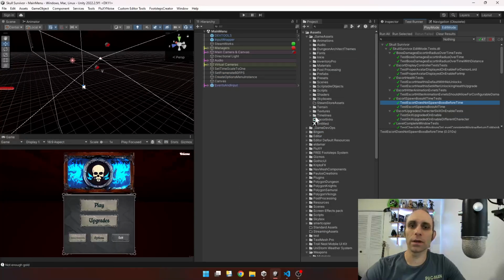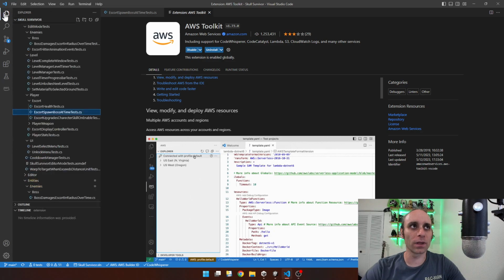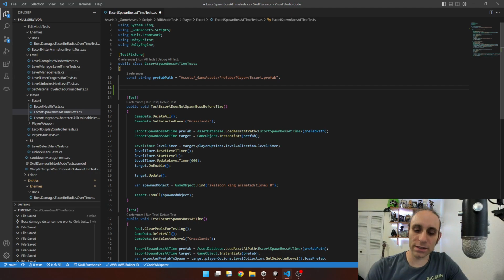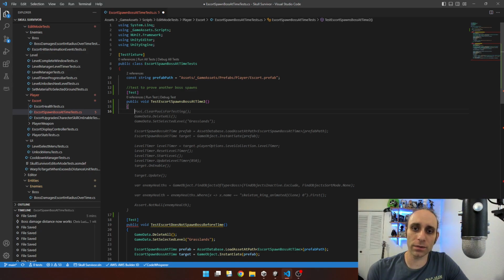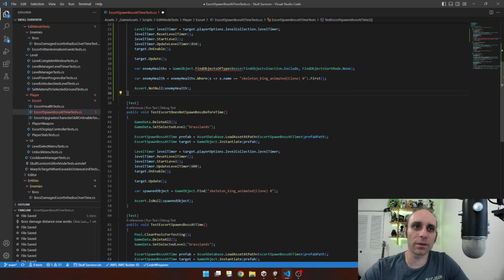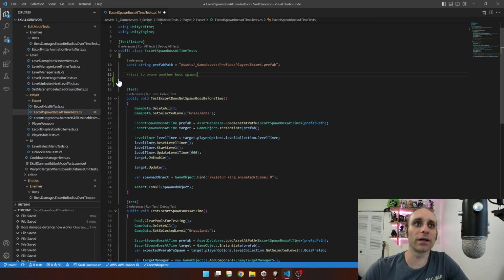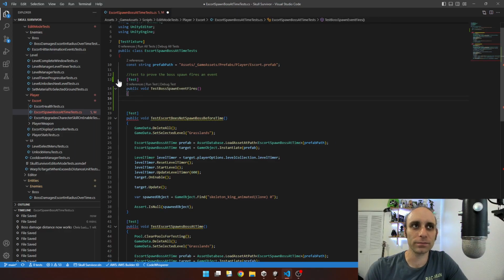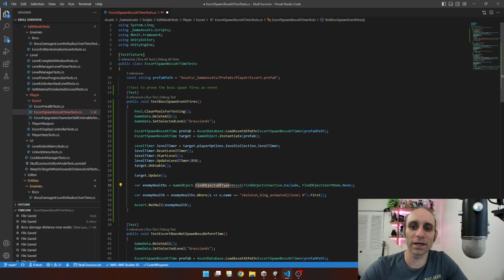Unity3D Development Why AWS CodeWhisperer Isn't the Ideal Solution for Your Projects... Yet.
In this eye-opening video, we delve into the realm of Unity3D development and explore the intriguing but flawed world of AWS CodeWhisperer. Join us as we uncover the pitfalls and limitations that make it an impractical choice for your projects.

Discover the reality behind the hallucinations of effortless development promised by CodeWhisperer. We explore the shortcomings that arise from relying solely on automated code generation, leaving you with a codebase that is riddled with issues and far from optimal. Prepare to question the effectiveness of this approach as we showcase real-life examples that demonstrate how the generated code often falls short of expectations.

Furthermore, we shed light on the lack of alternate suggestions offered by AWS CodeWhisperer. Development is a creative process that demands flexibility and critical thinking, and this tool's rigid nature may hinder your ability to explore innovative solutions and tackle complex problems.

But that's not all. Brace yourself for the revelation that the generated code from CodeWhisperer is, in many cases, essentially worse than mere copy-and-paste solutions. We uncover the underlying reasons for this discrepancy, exposing the limitations of the tool's algorithms and highlighting the importance of human expertise in crafting efficient, maintainable code.

If you're considering AWS CodeWhisperer for your Unity3D development, this video serves as a cautionary tale. Join us as we dissect its flaws and explore the reasons why it may not be the ideal solution for your projects. Don't let the allure of automation blind you to the potential drawbacks. Watch now and make an informed decision about your Unity3D development workflow.

Skull Survivor is a Twin Stick Hack n Slash Bullet Heaven Rogue Lite! ⚔️⚔️⚔️

This is the dev log where you can watch me make my way through developing the game. I am working on this game by myself with help from bundles and assets I purchase.